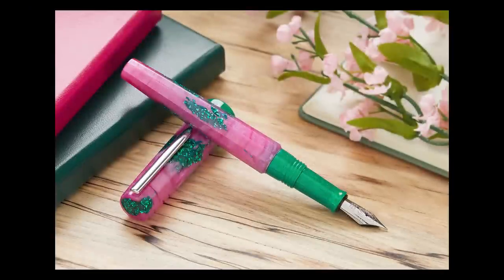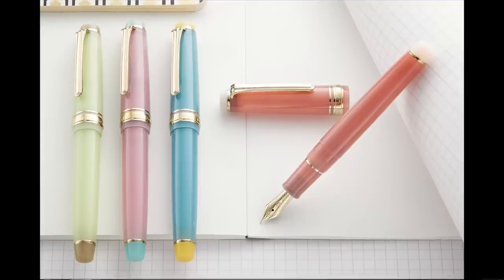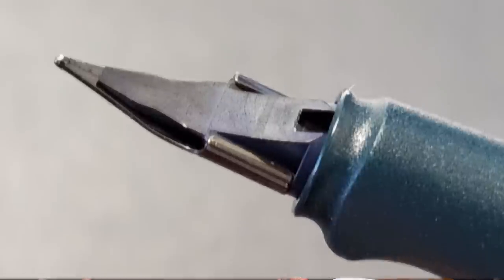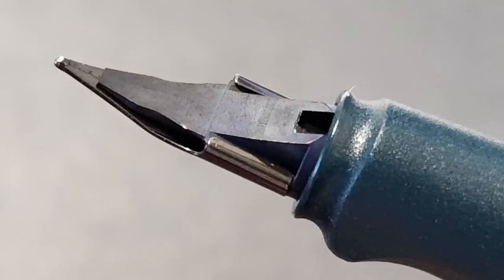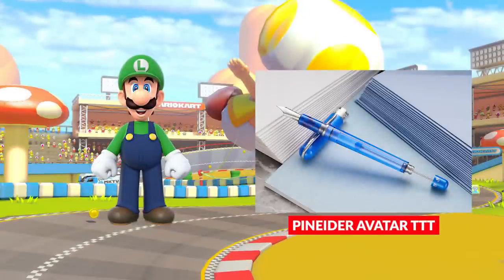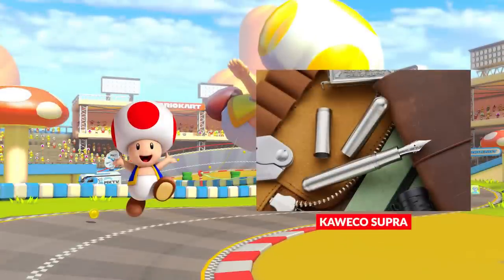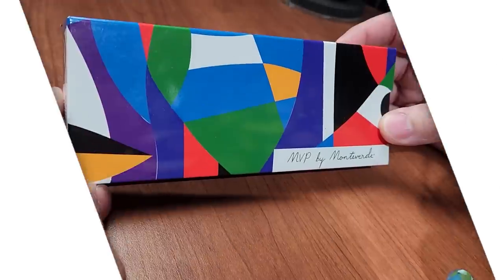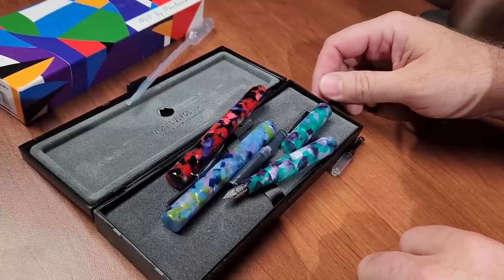Design Elements We Want More Of! Plus, Mario and the MVP | Pencast 85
Drew is tasked with pairing a fountain pen to the Super Mario characters, and Brian is asked to choose his favorite fountain pen design elements! Plus, the Monteverde MVP fountain pen gets a spotlight!

Pilot Kakuno:
Pilot Explorer:
LAMY safari:
TWSBI Pens:

TIMESTAMPS:
0:00:00 Intro
0:02:18 Feedback
0:07:37 New Stuff
0:14:13 What design elements are your favorites?
0:31:45 Best pen for frequent ink changes?
0:38:23 Which community is the biggest consumer of pens?
0:48:56 Pick a pen for each mario character!
0:57:52 Why are my TWSBI nibs more flexible than they use to be?
1:06:24 Pen Spotlight
1:12:39 What's Happening?
1:36:46 Comp-nay Updates